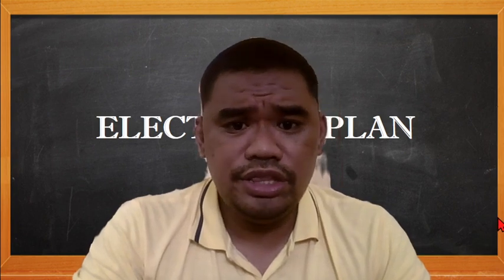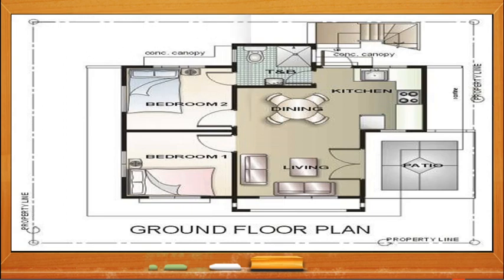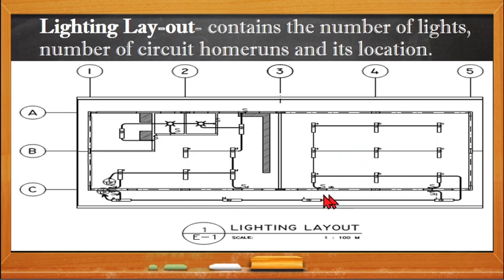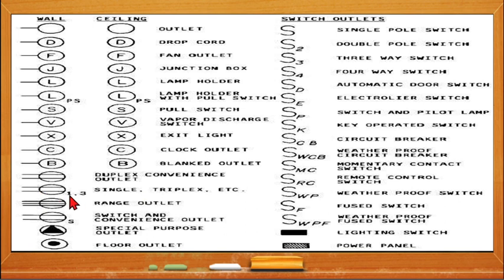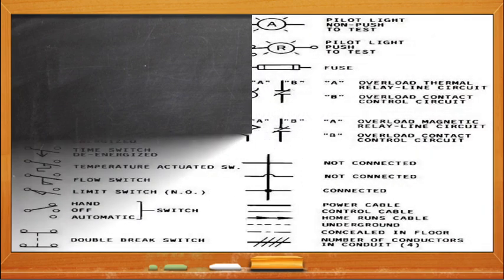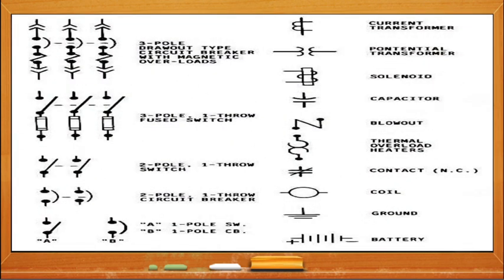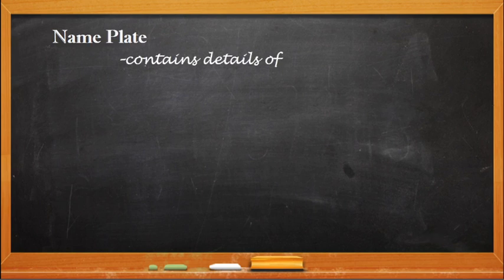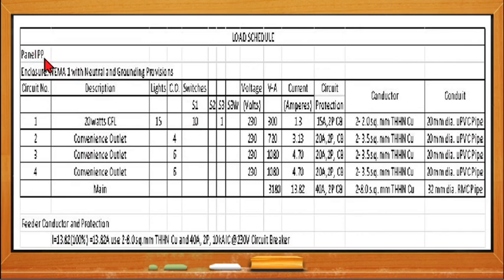ELECTRICAL TECHNOLOGY (EIM)- ELECTRICAL PLAN